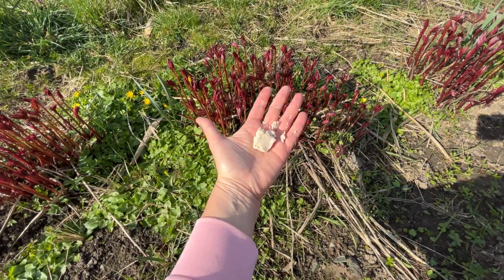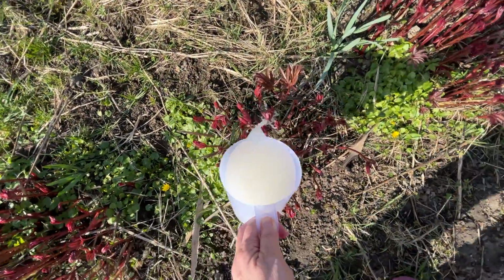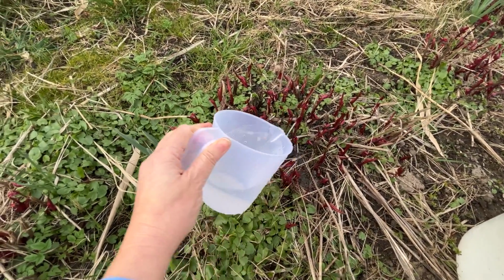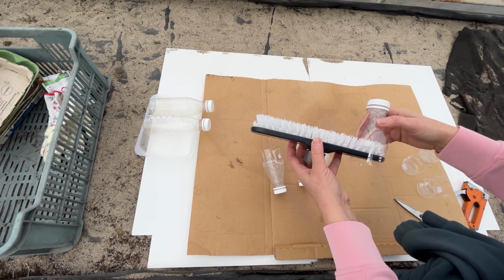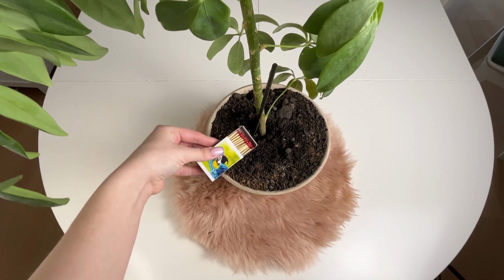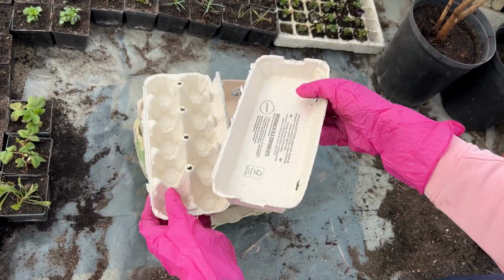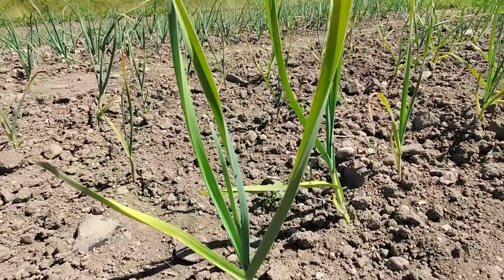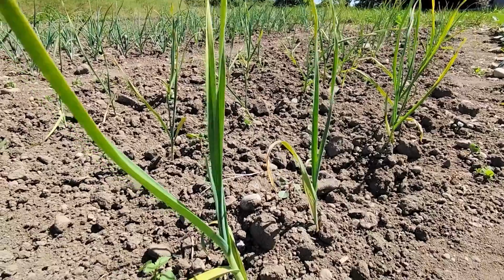Add to water and water peonies. They will flourish like never before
How to water peonies in spring? What fertilizer to use for peonies? How to fertilize peonies in spring? You can use one product even every two weeks